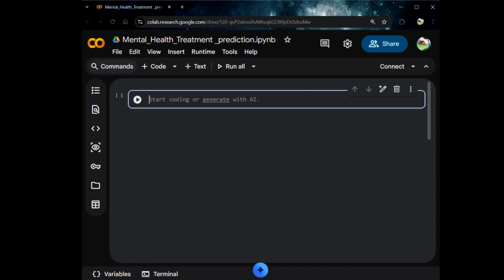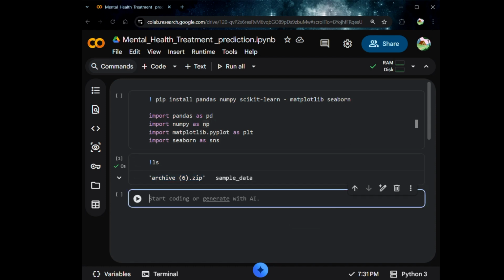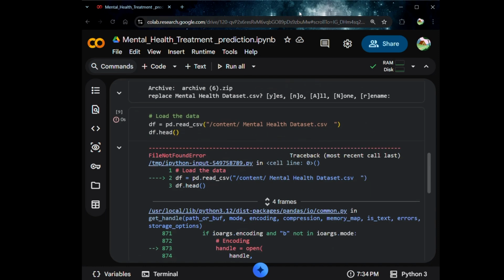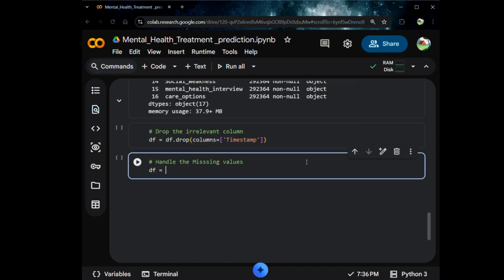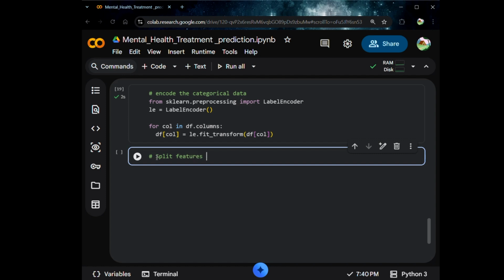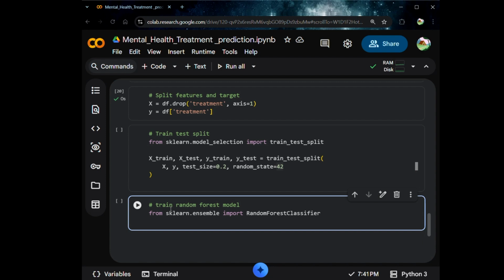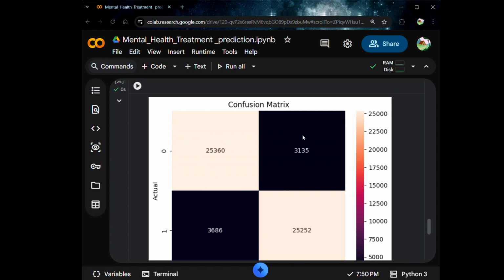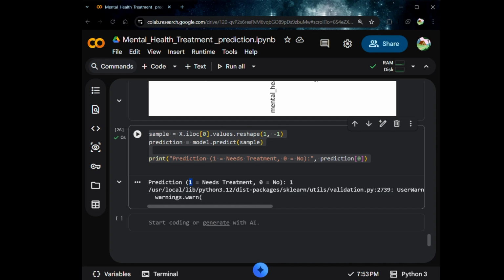Machine Learning project predicting mental health treatment using survey data | Python Random Forest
In this video, I explain an end-to-end Machine Learning project that predicts whether an individual is likely to seek mental health treatment based on survey responses.

🧠 Project Summary:
This project uses supervised machine learning to analyze behavioral, social, and workplace-related factors influencing mental health treatment decisions.

⚙️ Tools & Technologies:
• Python
• Pandas & NumPy
• Scikit-learn
• Random Forest Classifier
• Matplotlib & Seaborn
• Google Colab

📊 What you will learn:
• Data preprocessing and categorical encoding
• Train-test split and model training
• Model evaluation using accuracy, confusion matrix, and classification report
• Feature importance and model explainability

If you are learning Machine Learning, Data Science, or AI, this video will help you understand how real-world ML projects are built.